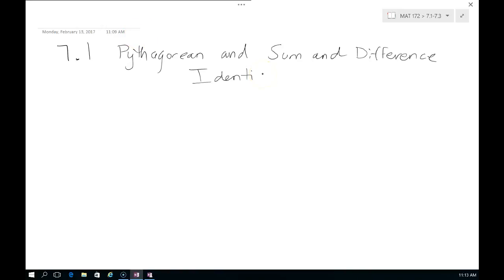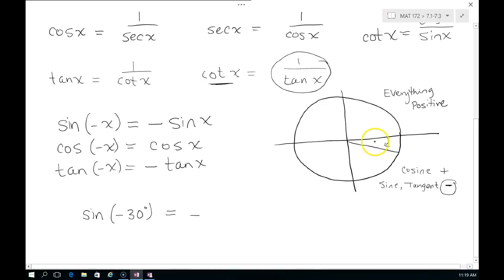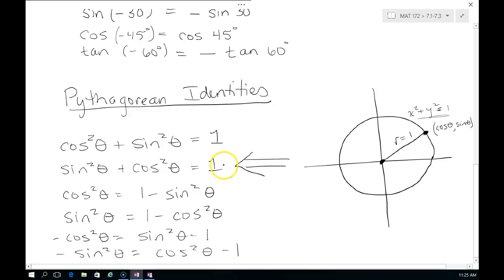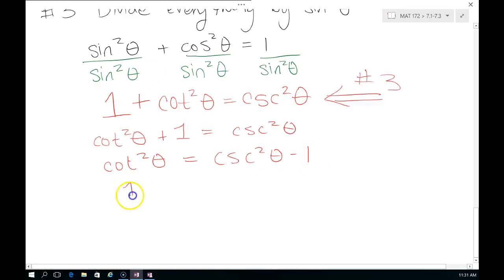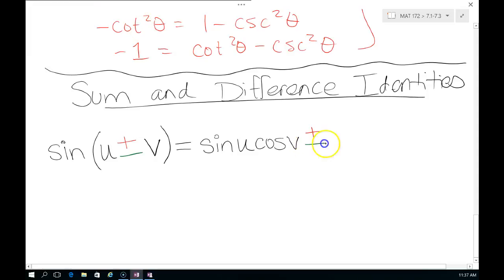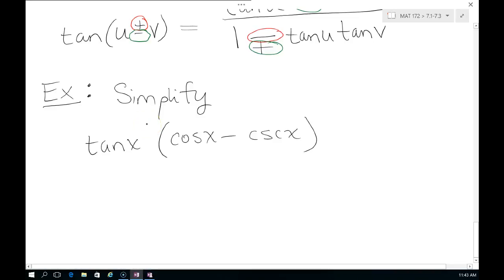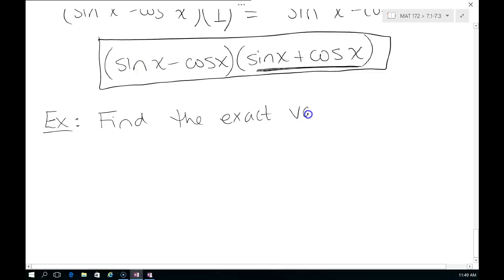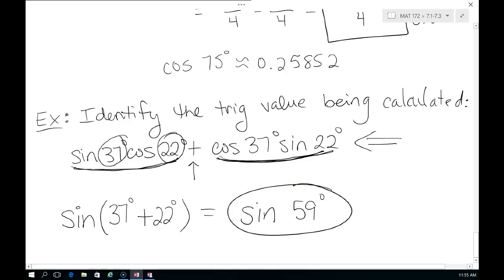MAT 172 Section 7.1